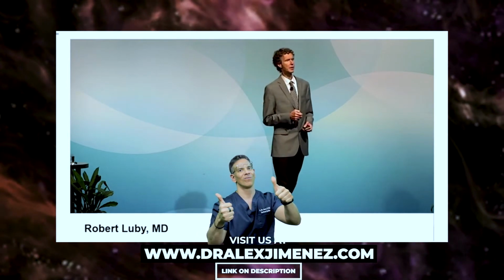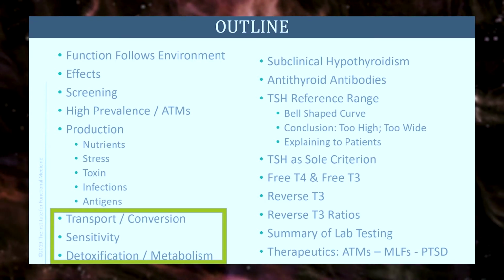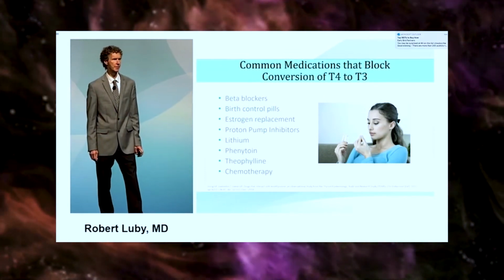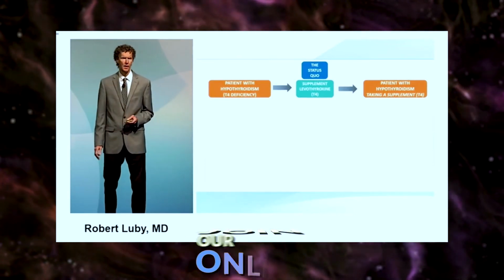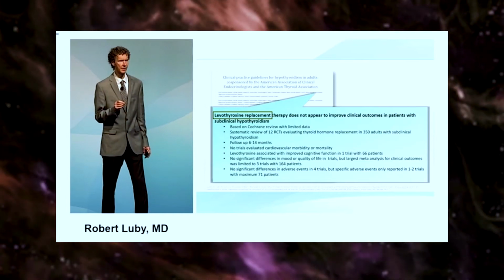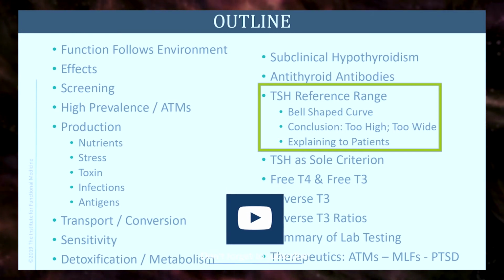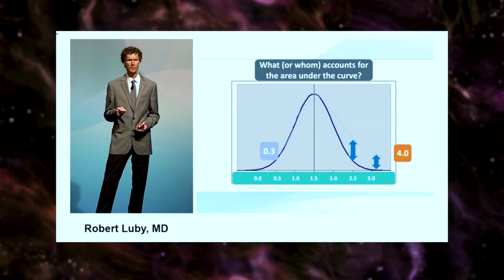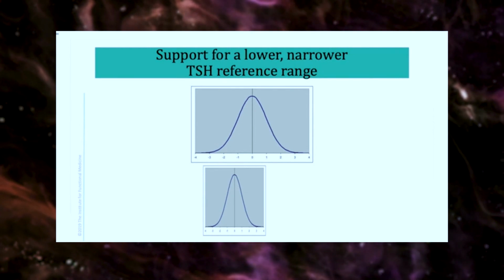What is Thyroid Disfunction *PART 2* | El Paso, Tx (2021)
Dr. Alex Jimenez brings you part two of the Functional Medicine episodes where Medical Specialists will help you recognize the symptoms, signs, and conditions correlated with suboptimal thyroid function. He also explains how ATM’s and MLF’s represent root causes of suboptimal thyroid function based on their effects on the Production, Transport/Conversion, Sensitivity, and Detoxification of thyroid hormones. He also talks about thyroid dysfunction as a continuous spectrum and shows an approach to laboratory testing in addition to TSH which accounts for this.